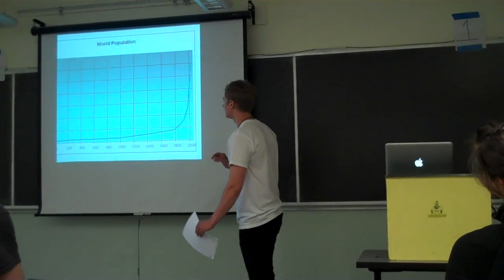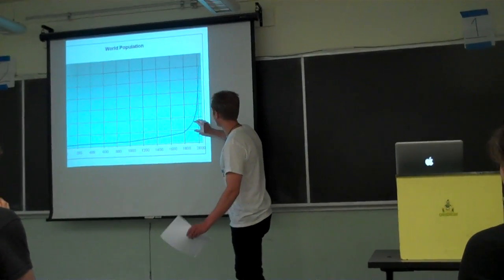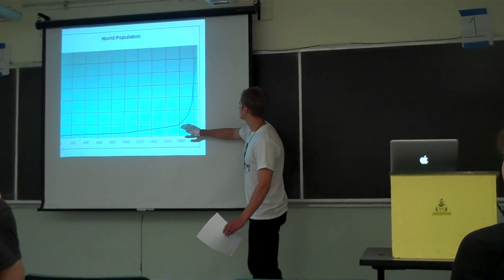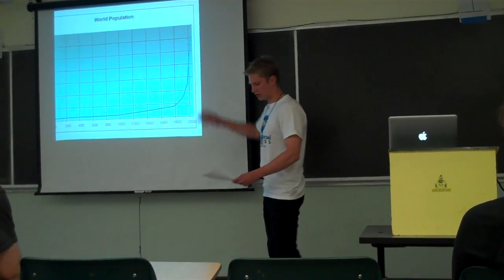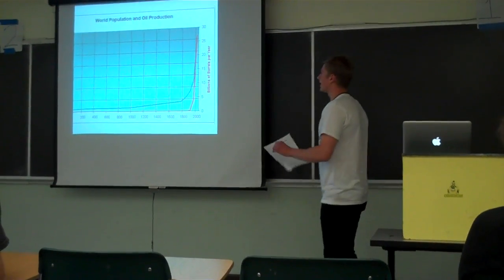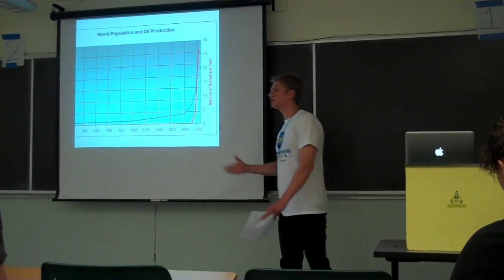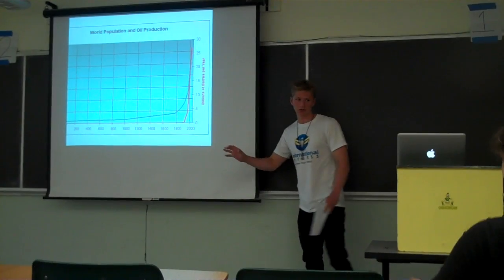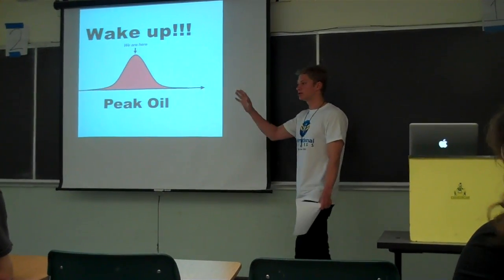The Elephant In The Room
What do Bunnies and Carrots have to do with Humans and Oil?

"The Elephant In The Room is like a house of cards... It takes a really long time to it build up. but it only takes a second to know it down." "There's an Elephant in the room... and I think it's time people start talkin' about it."